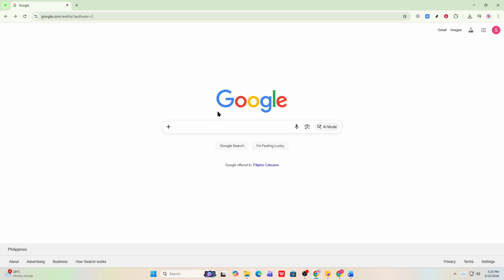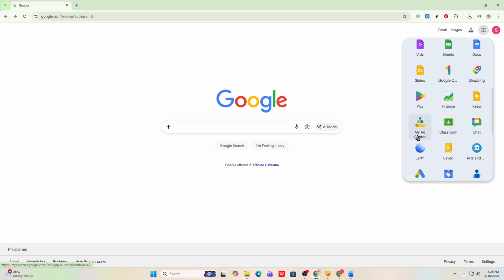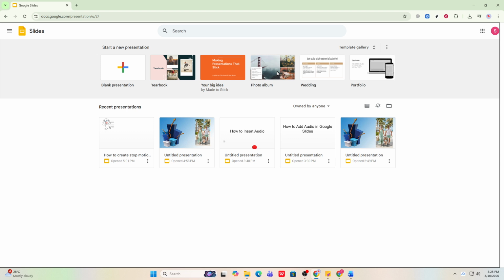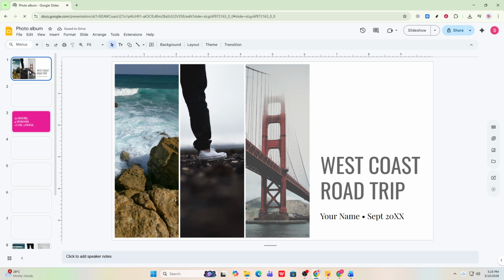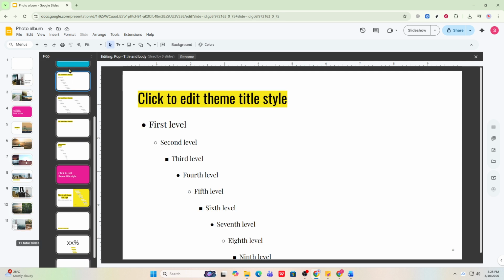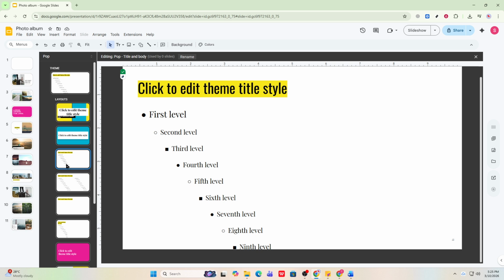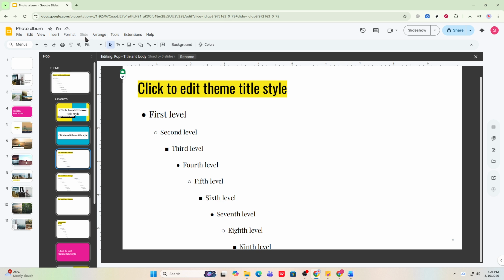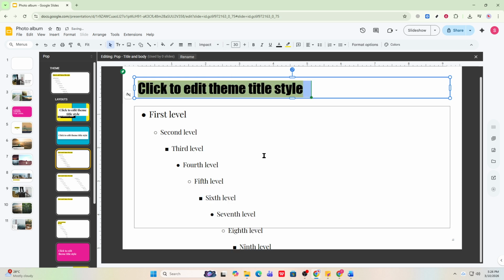How to Change Default Font in Google Slides [2026 Guide]